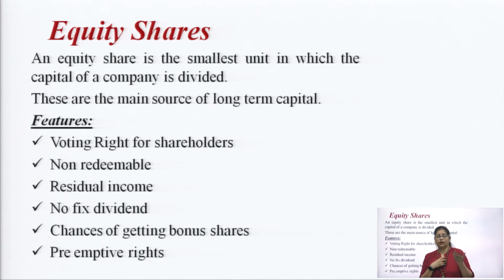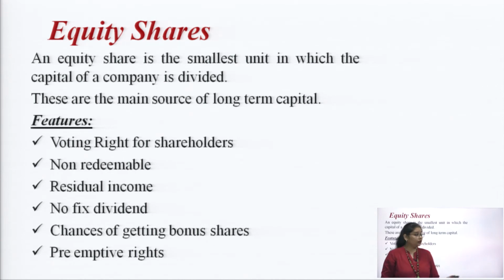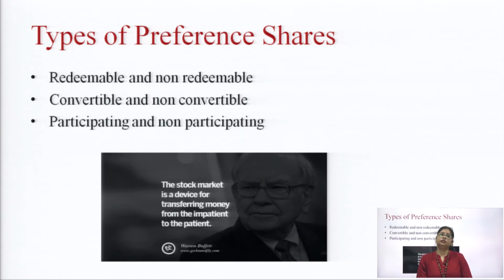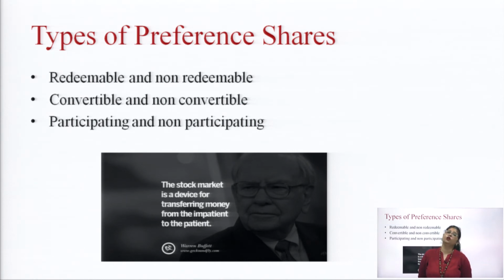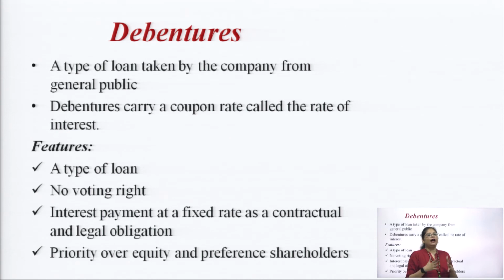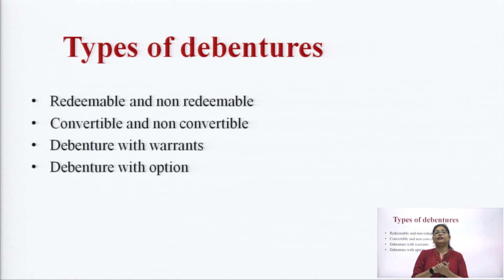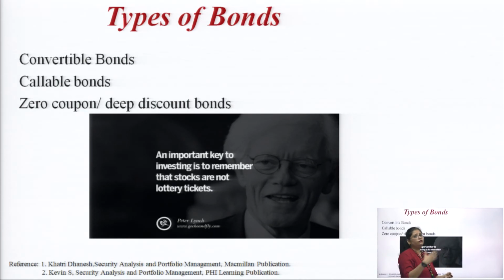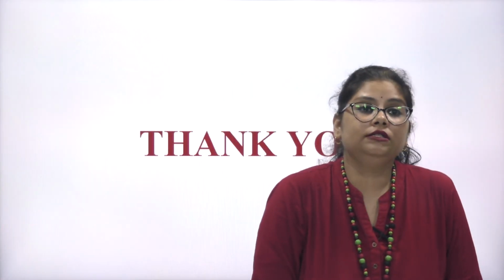Trading of Securities: Equity, Debentures and Bonds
Subject:Investment Analysis & Portfolio Management
Course:MBA